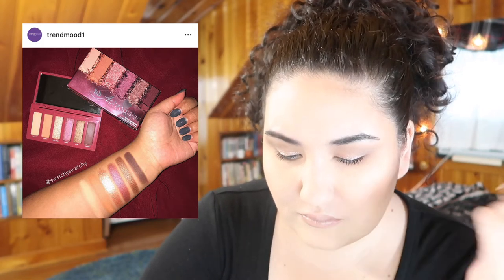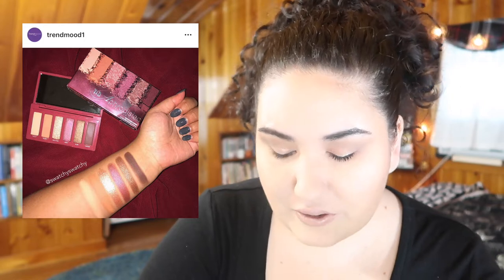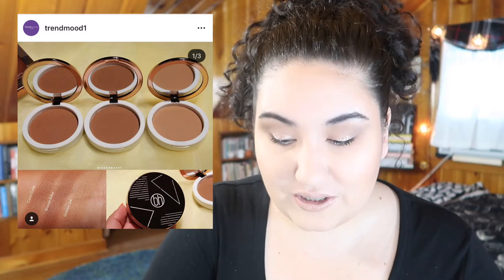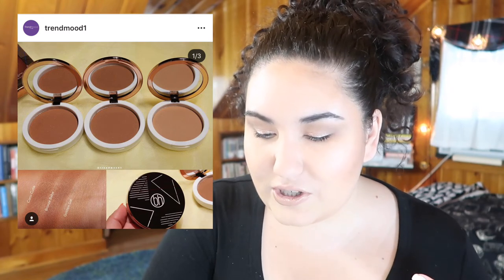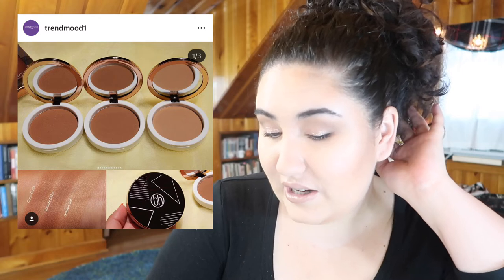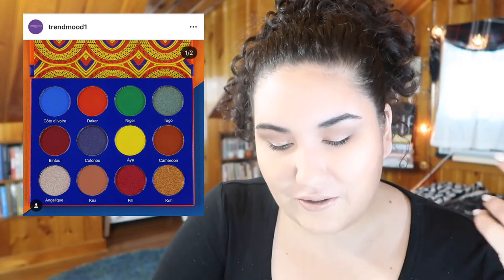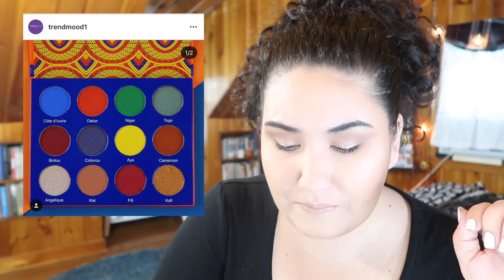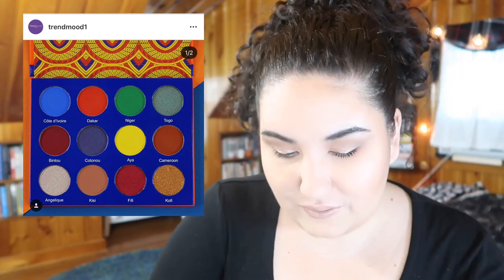Weekly Wishlist or Washout || July 25th 2018 || KKW, BH Cosmetics & More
This is almost an express version of our weekly wow! Not a whole lot of hits for me- what do you guys think?

Undertone: Warm/Yellow
Skin Tone: Light/Light Medium
Skin Type: Combination/Dry

▼ SOCIAL MEDIA ▼
❋Pintrest: @Monicaadrianna